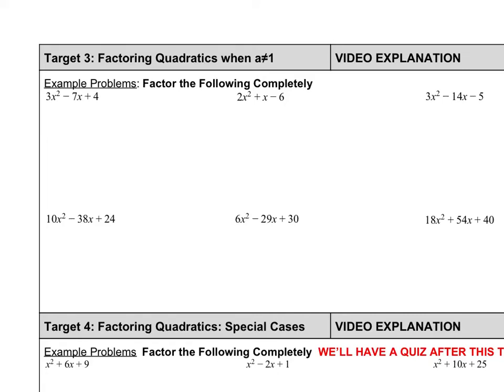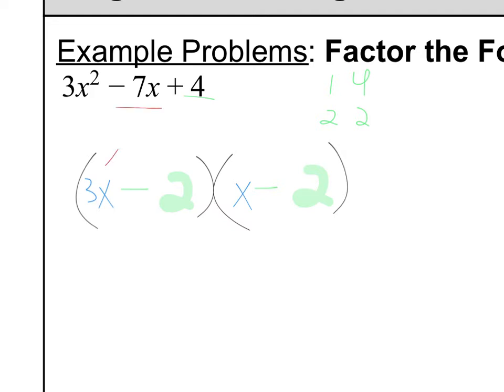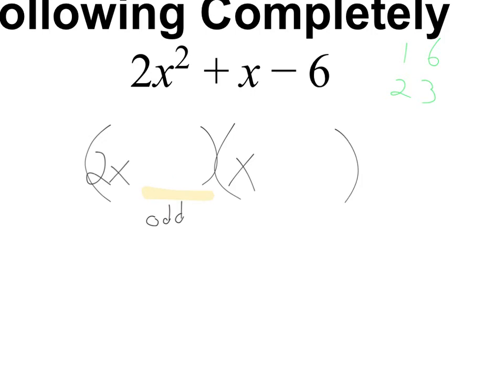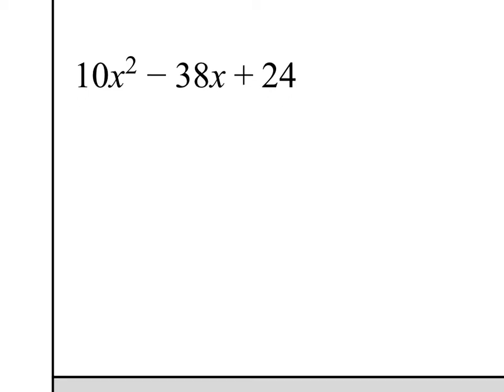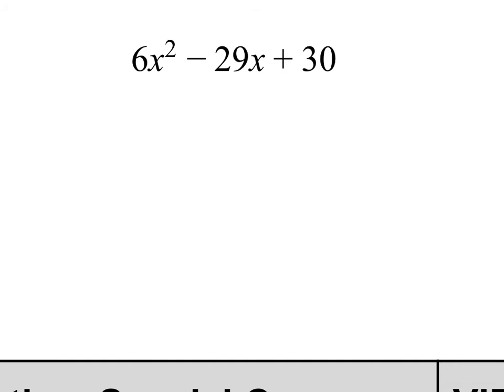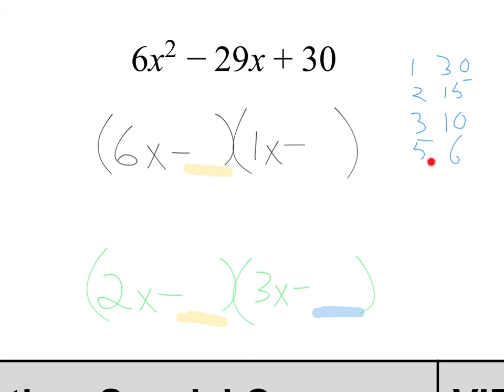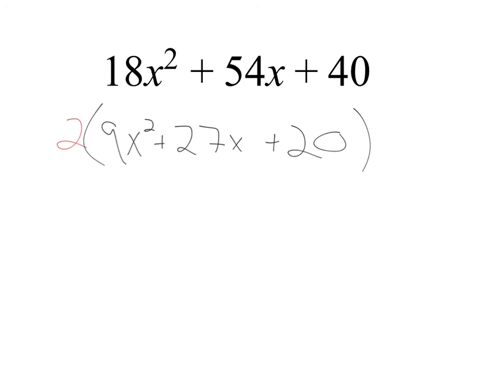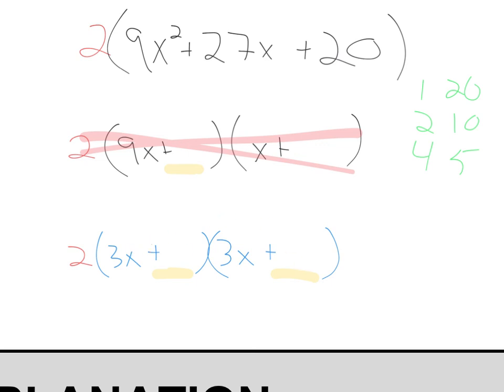College Algebra Unit 2.3 - Factoring Quadratic Trinomials (pt 2)